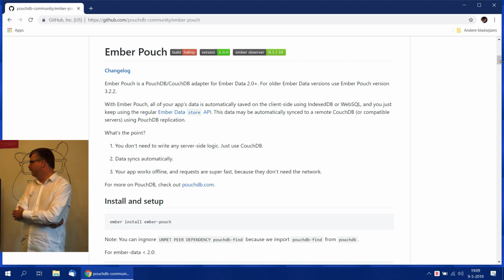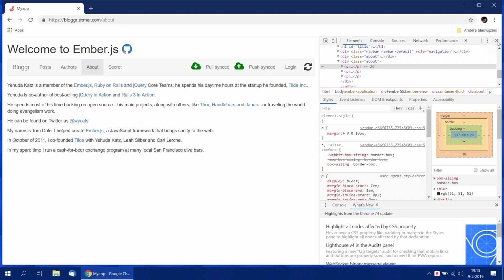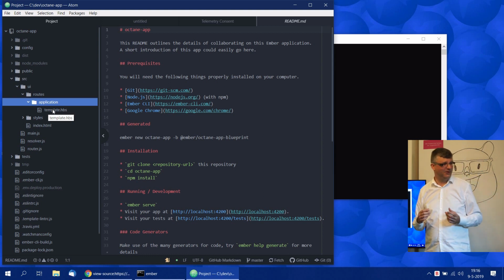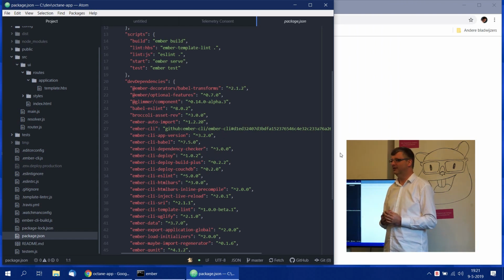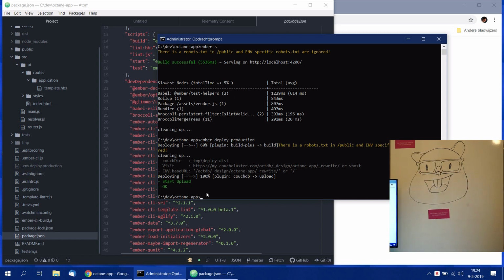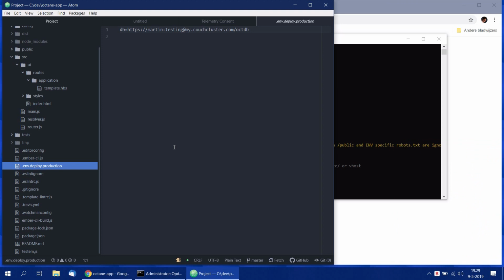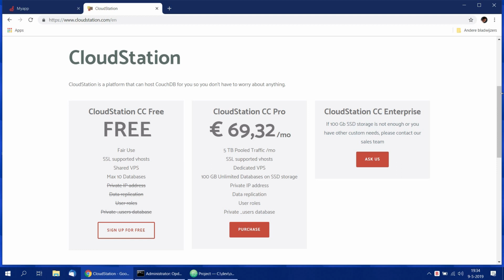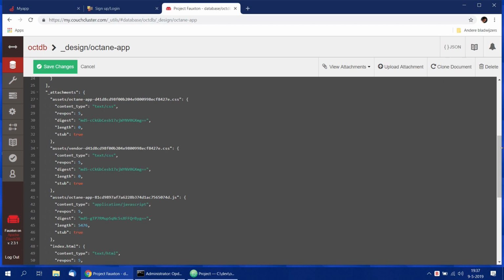Meetup #18 | Deploy an Ember Octaine App on the free CloudStation by Martin Broerse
All content on this channel is recorded, edited and uploaded by Inga Broerse.

Do you want to join the next meetup?